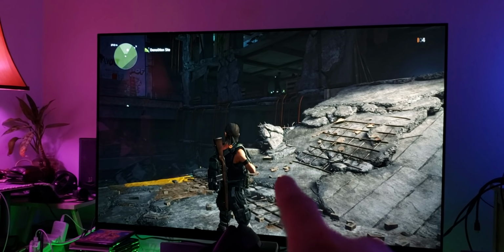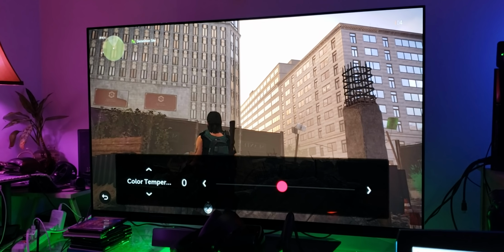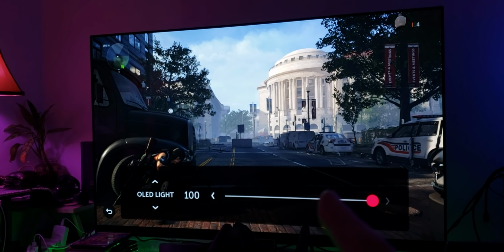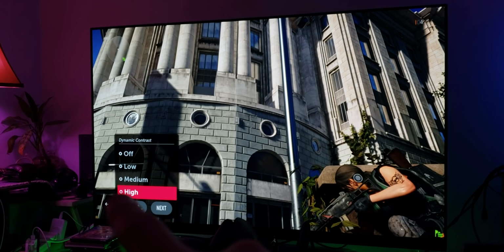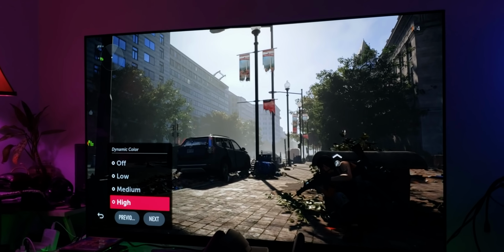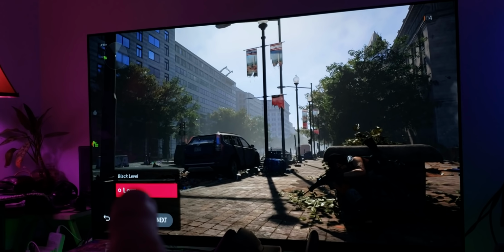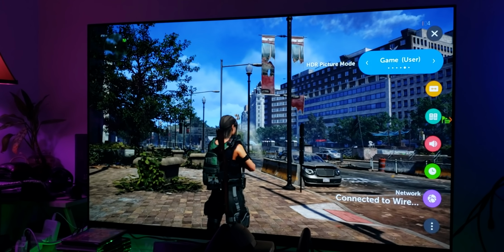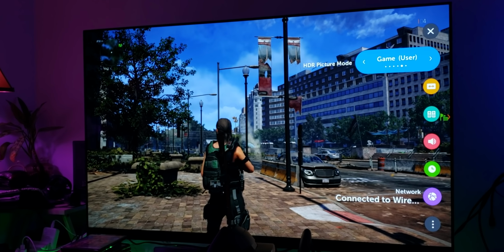LG OLED E8 55 inch : Game HDR Mode for PS4 Pro New Custom Settings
These are my new Custom Game Mode HDR Settings for PS4 Pro with LG Oled e8 , please remember I'm not a Professional Calibrator,  what I try to do is share my own settings with you All , if you like it , use it & if not dont use it , but it doesn't cost you anything to at least give it a Try Once . Thank You ! For Watching & Understandings .